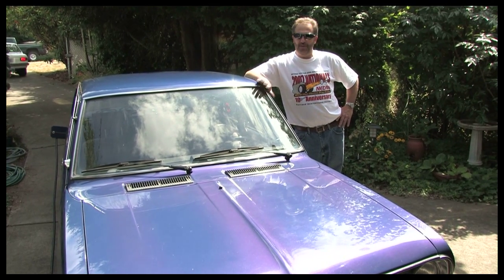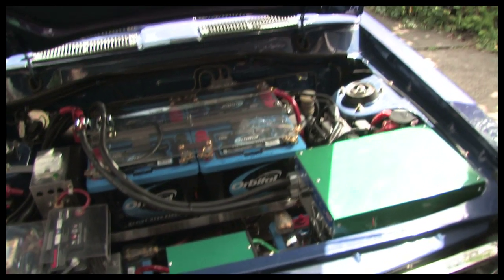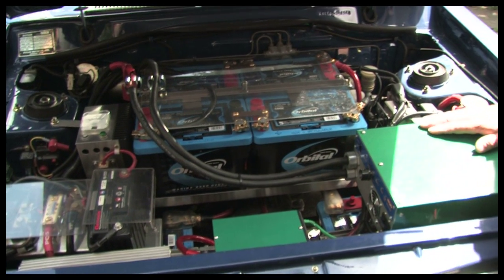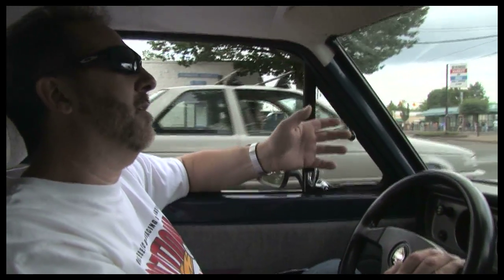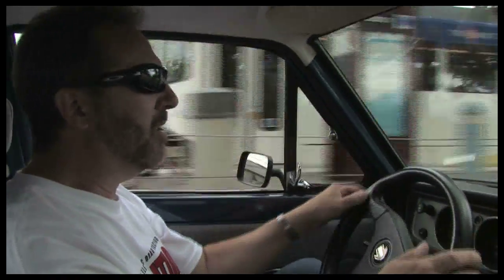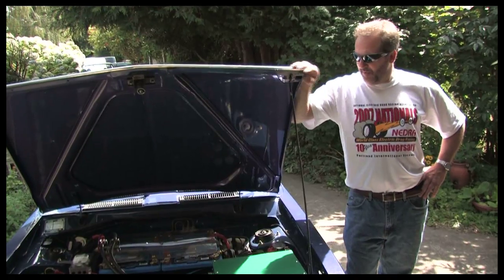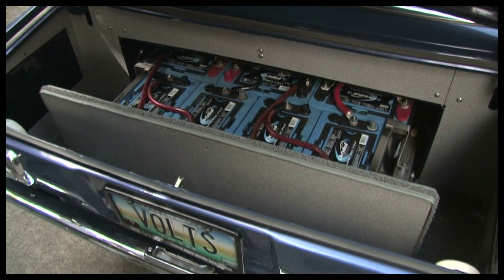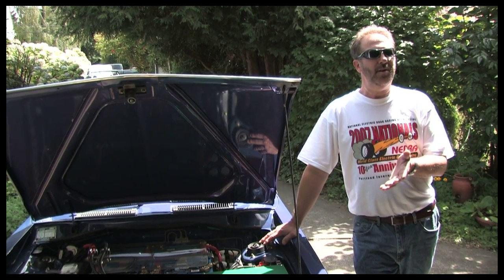Running On Lithium: Driving Blue Meanie in Portland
John Wayland shows us Blue Meanie, his daily driver electric car. This is a clip from the documentary: Running On Lithium.

Are backyard engineers pioneering the future of the electric car? As street-legal electric cars race against muscle cars, this documentary provides a thrilling insight into the future of renewable energy. Journeyman Pictures TV